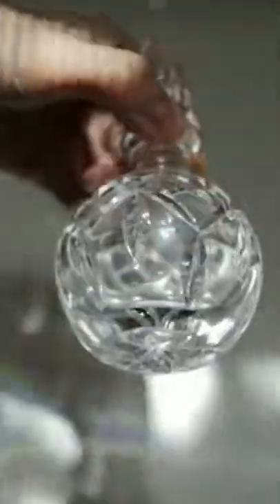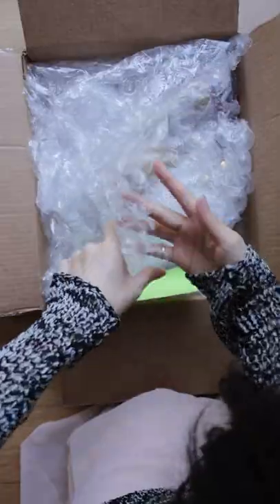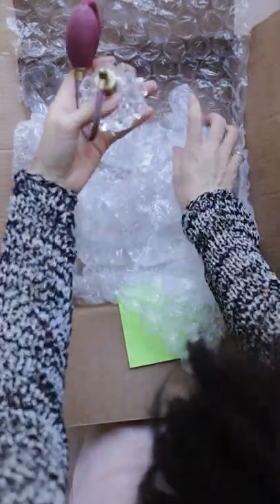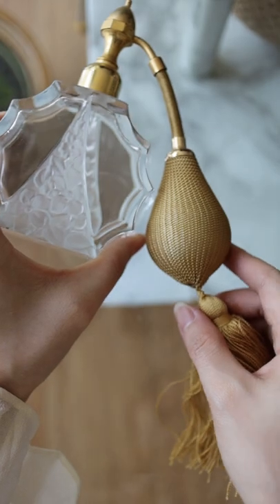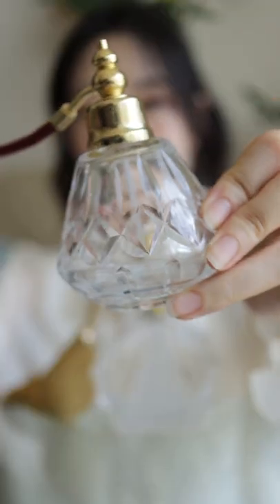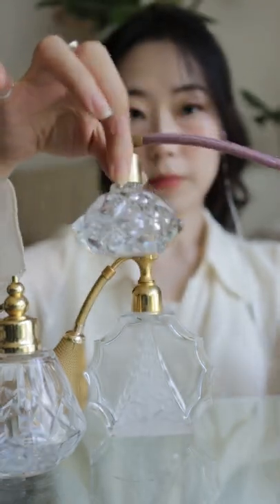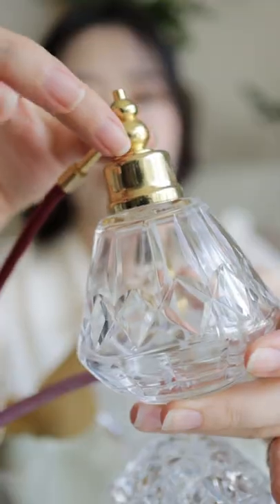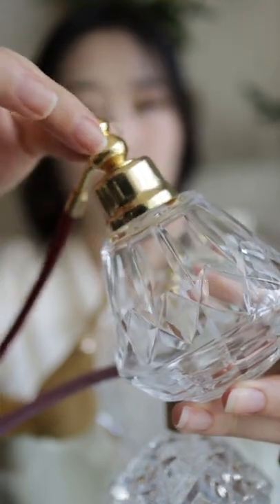Can't get enough of vintage crystal glassware